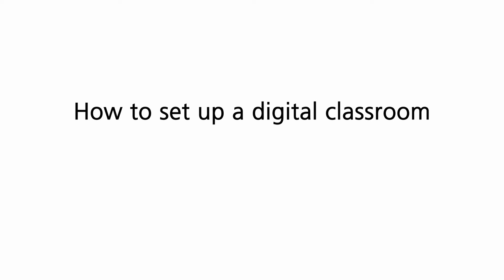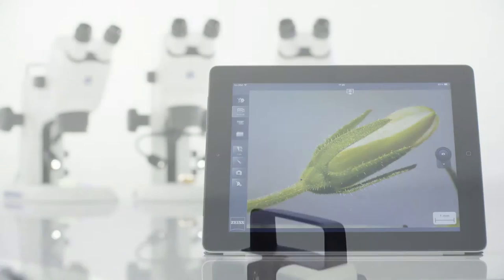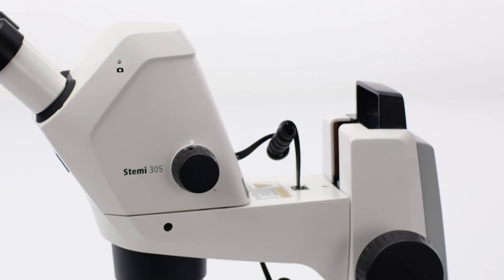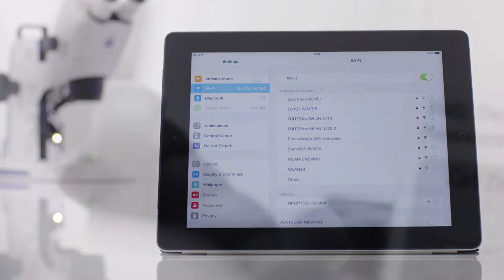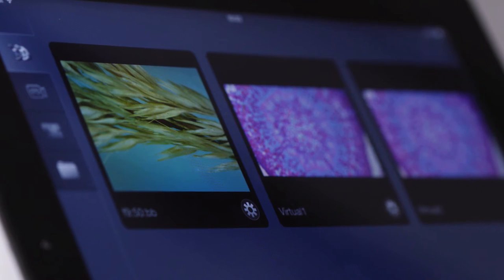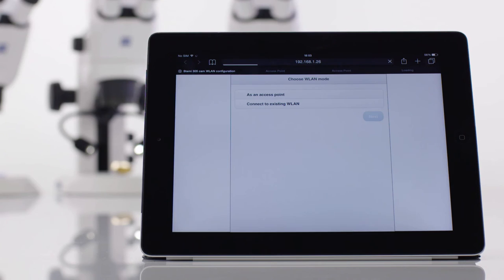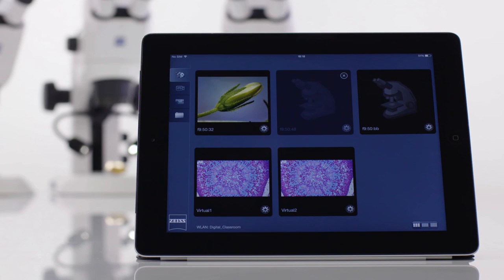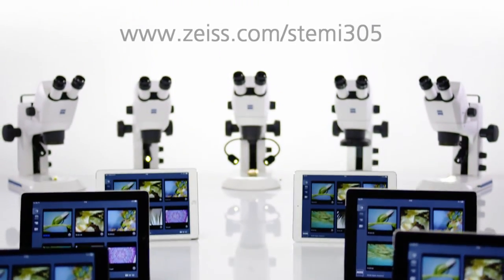ZEISS How-to: Create a Digital Classroom with Your Stemi 305 cam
Now you can use wireless technology to engage your students in microscopy: Simply create your own digital classroom by connecting up to 10 Stemi 305 cam and 10 iPads to any existing Wi-Fi. This compact and easy-to-use stereo microscope comes with an integrated camera and Wi-Fi router. You snap an image, add annotations and measurements, and then save it – or export it directly to your server. Once connected to the internet you share your images, reports or videos with others via email, social media or cloud services.